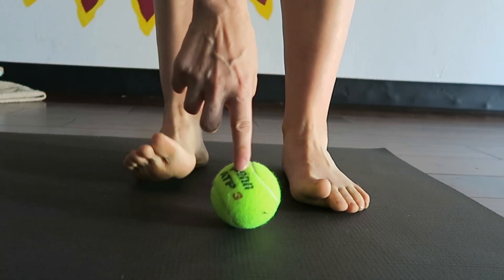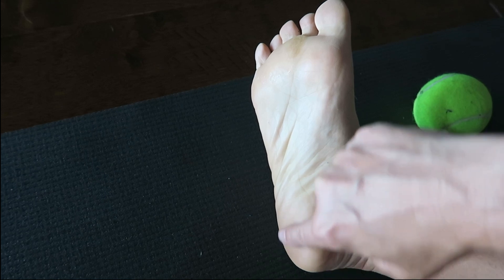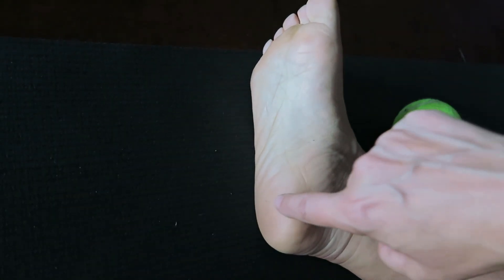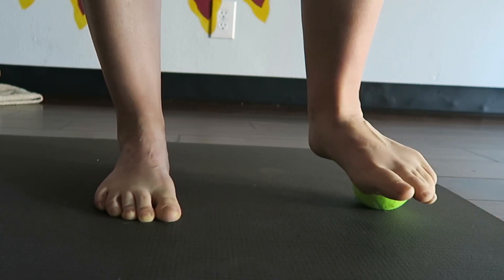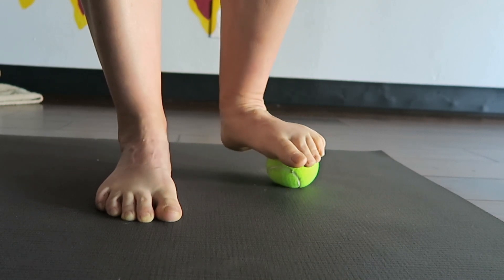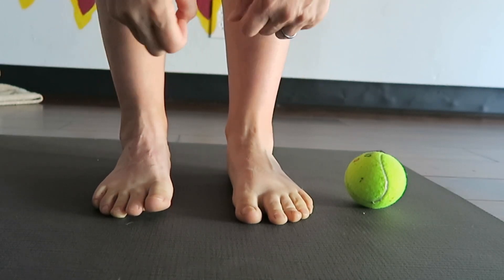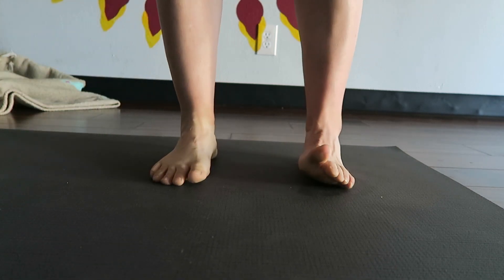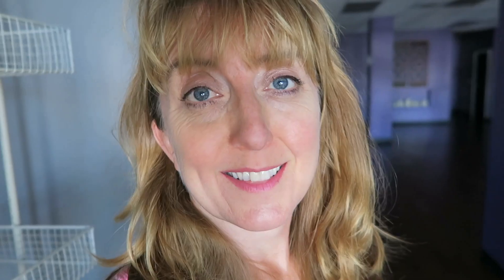How to massage your feet with a ball - Easy Self Foot Massage in 5 minutes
How to massage your feet with a ball. 5 minute yoga for feet and toes. Whether you have foot pain get relief from sore tired feet quick and easy with this 5 minute yoga for feet routine. All you need is a tennis ball for an easy self foot massage! A Lacrosse balls also works well also but they are a little more intense, my advice is to start with a tennis ball. This is a great exercise for anyone on their feet all day (nurses etc). If you suffer from plantar fasciitis this may be sore at first so be aware you may need to go gentle at first.

Tennis balls
Massage balls

Equipment:
External Mic
Lavalier Mic